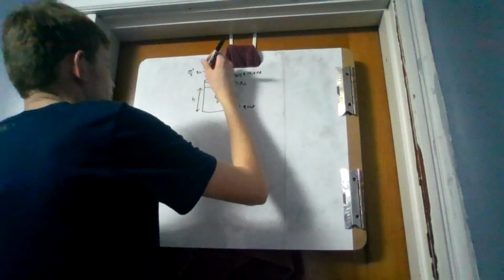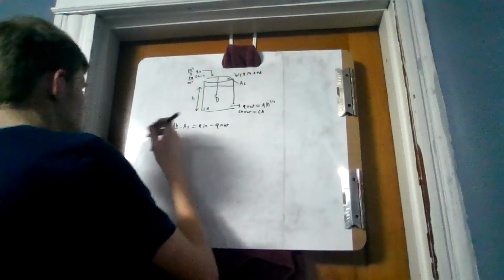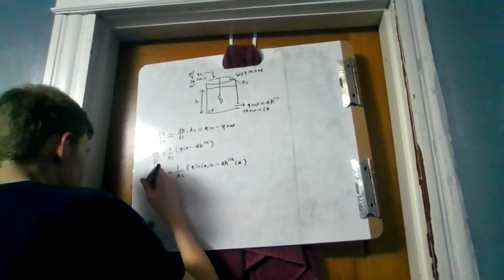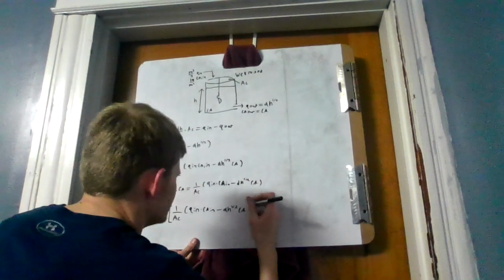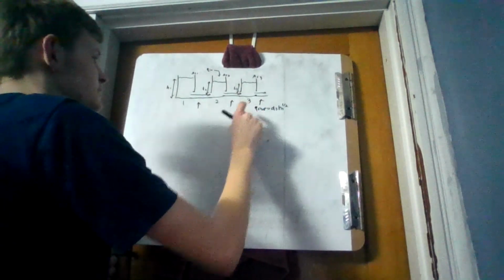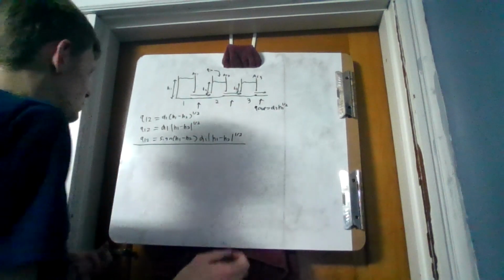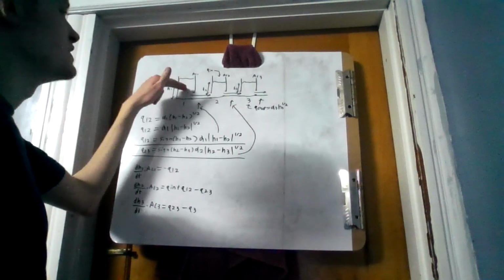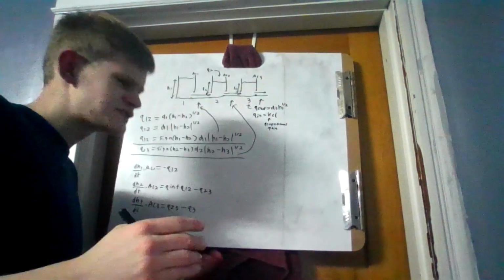Homework 3 Video 1